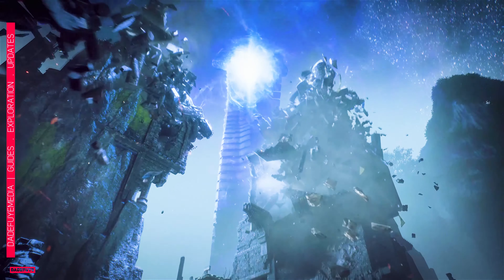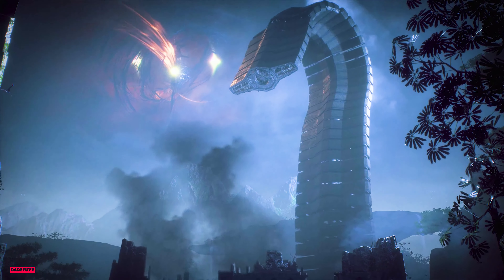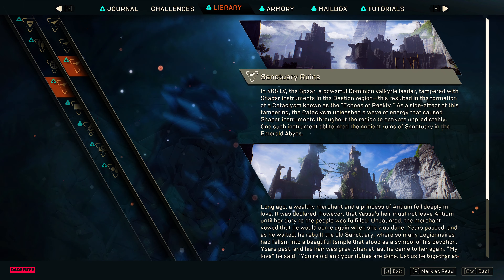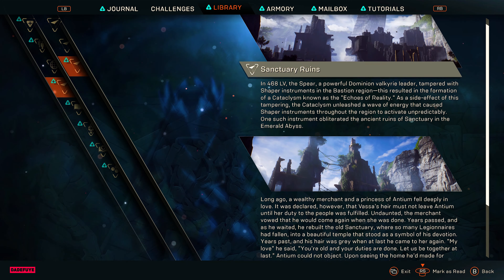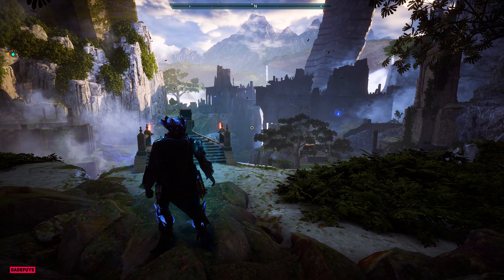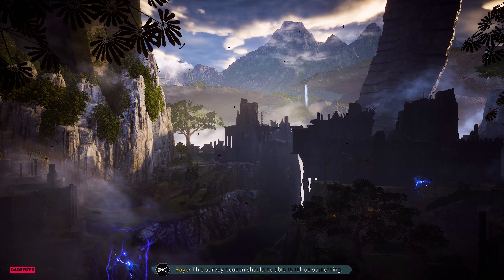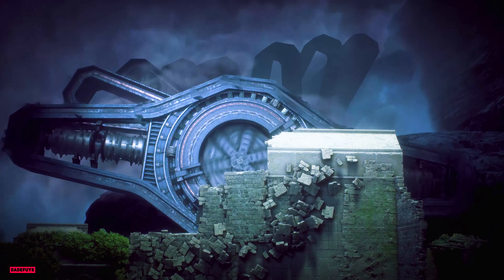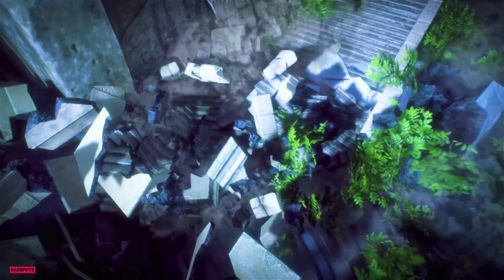Anthem | New Secret Cutscene Location